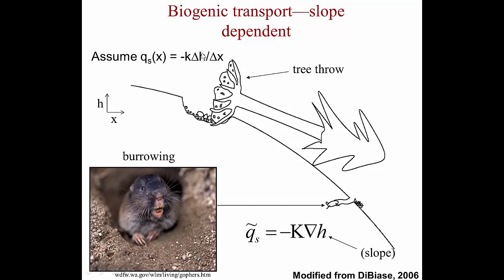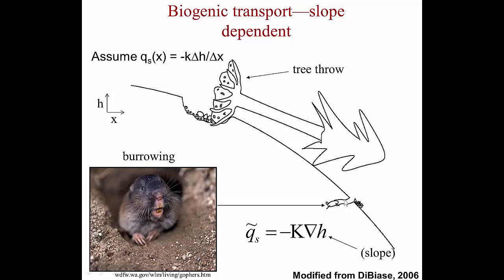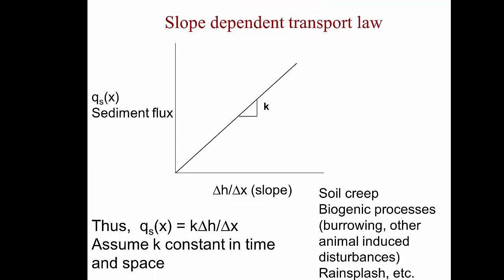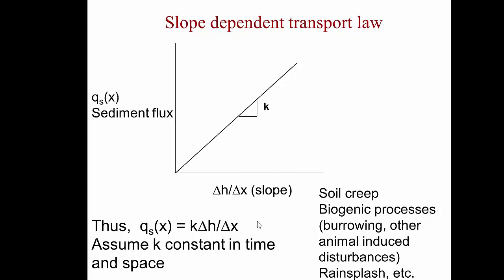Slope dependent sediment transport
Arizona State University (http:--arrowsmith410-598.asu.edu) class video: Slope dependent sediment transport (20150922)